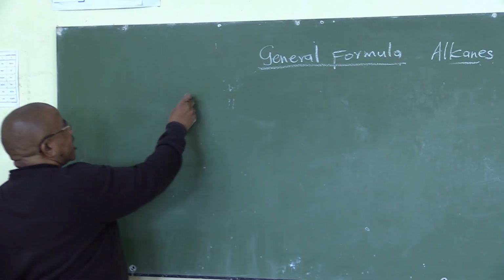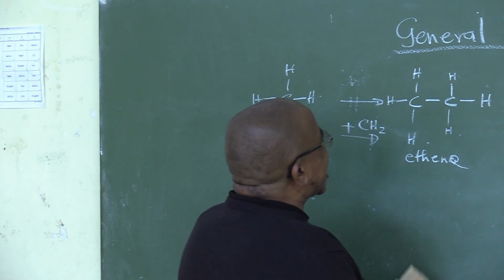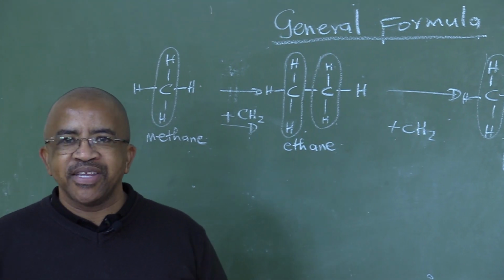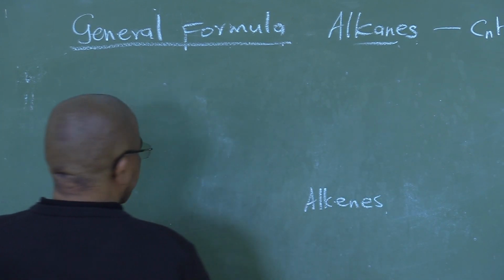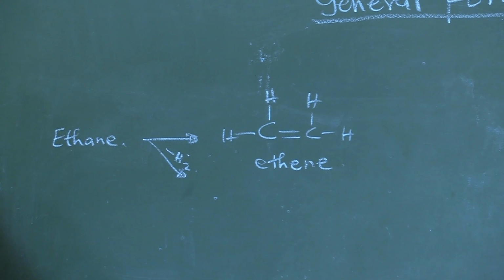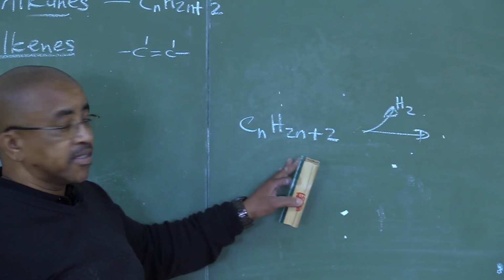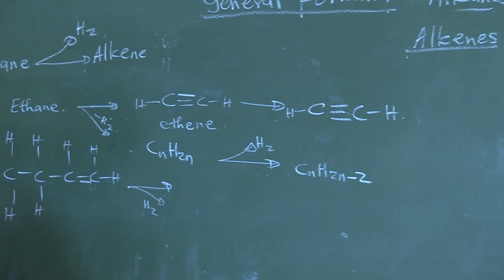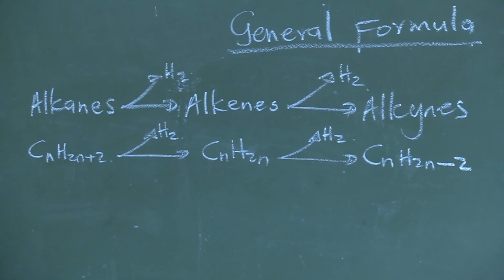Matter & Materials – Organic Chemistry | Exam Prep – VirtualX MasterClass | Series 11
Master Hydrocarbon Formulas: Dive into "Matter & Materials – Organic Chemistry | Exam Prep – VirtualX MasterClass | Series 11," as we explore the foundational concepts of alkanes, alkenes, and alkynes. Understand their general formulas and how they shape the vast world of hydrocarbons.

🌟 Series Highlights:
• Formula Fundamentals: Delve into the core formulas of alkanes, alkenes, and alkynes, and their implications on molecular structures and properties.
• Structured Explorations: Navigate through the systematic naming, visualization, and reactions of these hydrocarbons with precision and clarity.
• Dynamic Interactions: Witness the transformation of these molecules through addition, substitution, and elimination reactions.

Don't miss this opportunity to enhance your understanding of hydrocarbon formulas and their significance in organic chemistry. Watch "Matter & Materials – Organic Chemistry | Exam Prep – VirtualX MasterClass | Series 11" and deepen your knowledge of this fundamental topic.